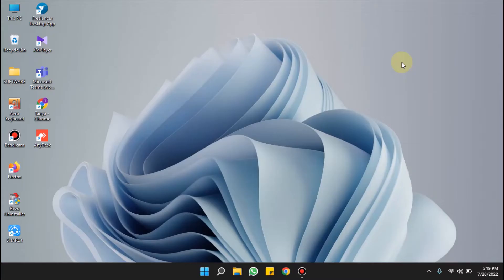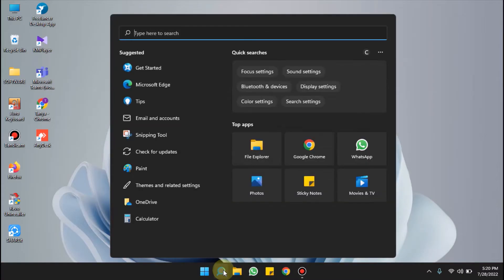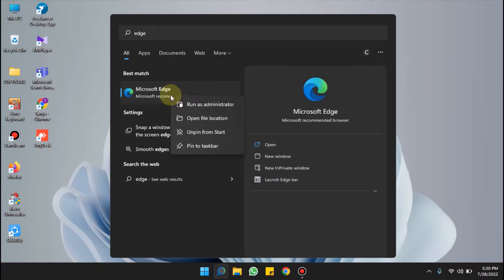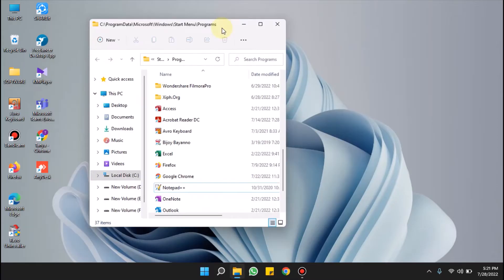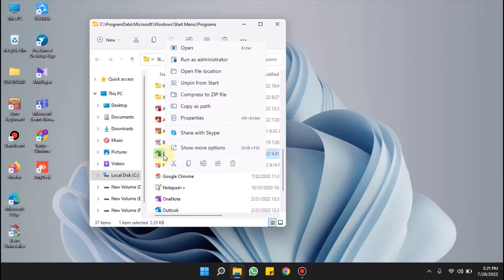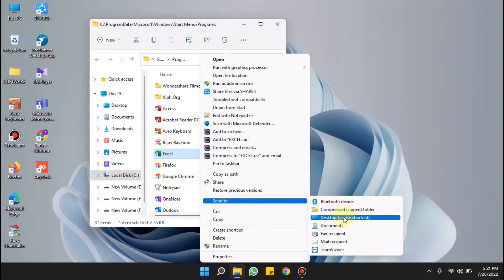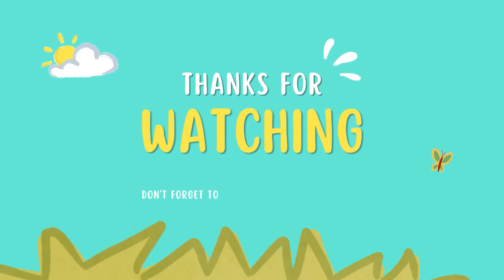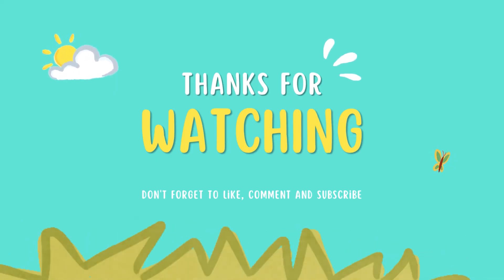How to Put apps on Home Screen Windows 11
In this video, you will learn how to put apps on the home screen stepwise.

The new interface in Windows 11 makes everything easier to use.  Any file and application you frequently use can be easily accessed by creating desktop shortcuts.

It will save you the time and effort of opening applications again and again in the Windows search or digging through folders to launch an application by creating shortcuts on your desktop. The following way will allow you to quickly access your regularly used content from your Home screen.

0:03 Intro
0:07 Topic
0:12 Tutorial Starts
1:19 Outro